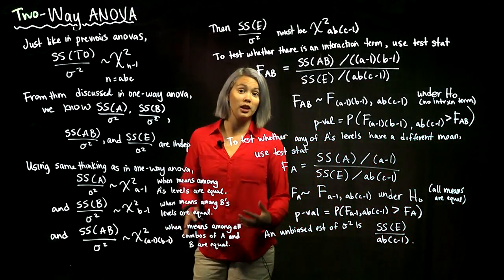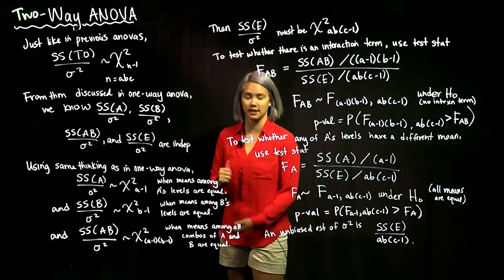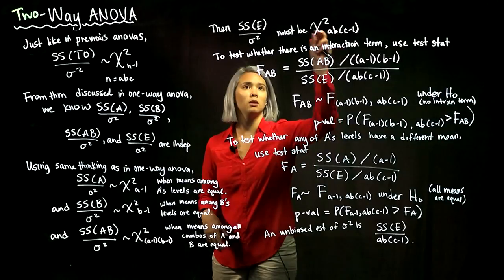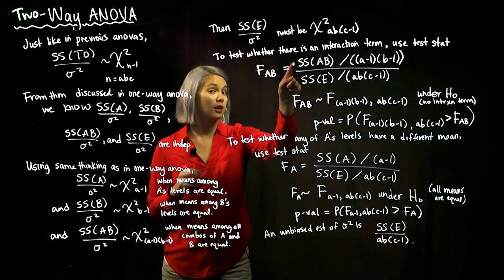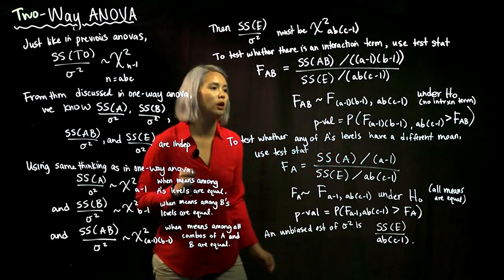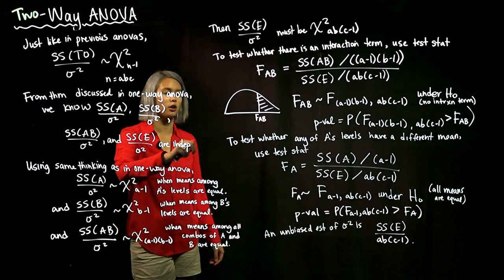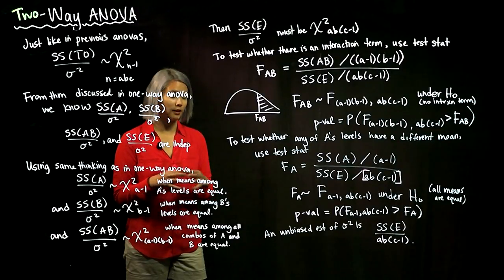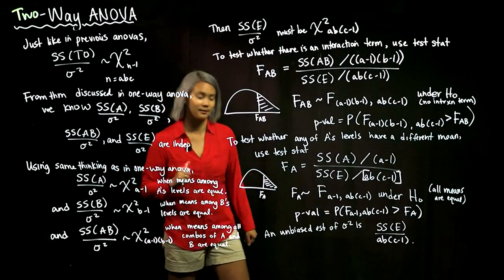9. Calculations for Two-Way Anova (with multiple reps)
Two-way anova is an extension of one-way anova. In one-way anova, you have a single categorical variable as your predictor. In two-way anova, you have two categorical predictors. In this video, we focus on the setting in which we have multiple observations for each combination of treatments.